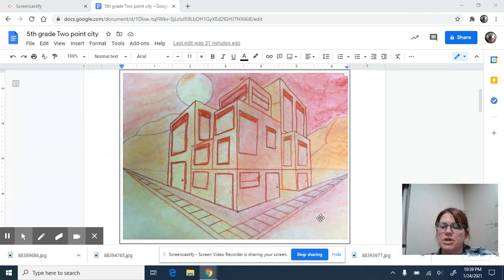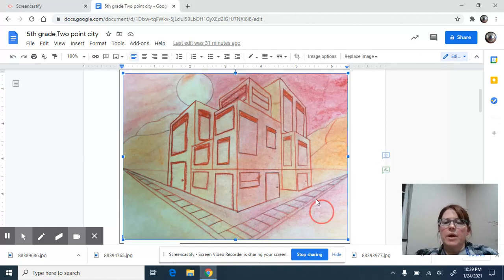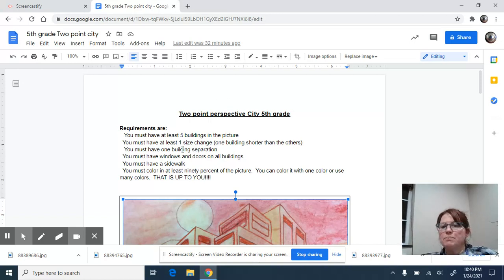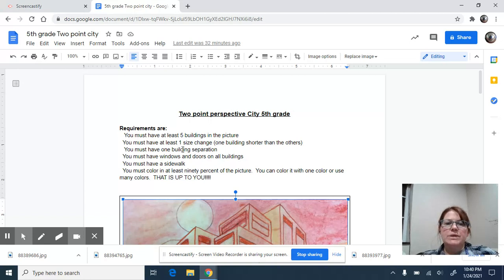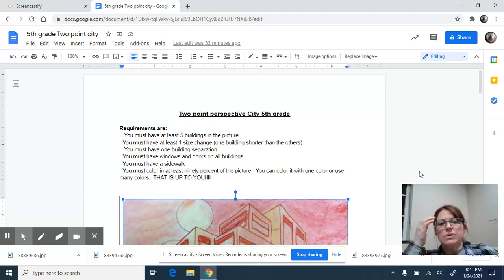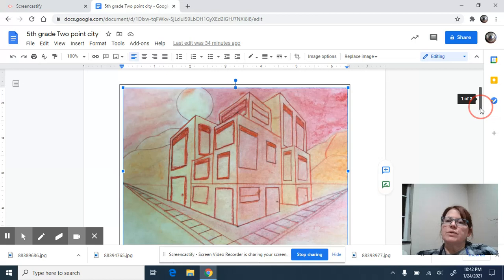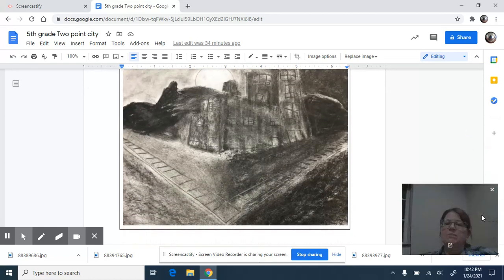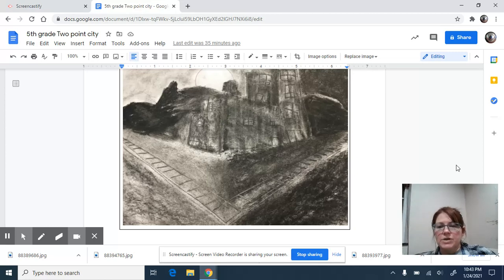DL two point city